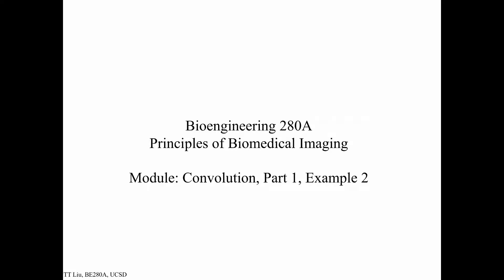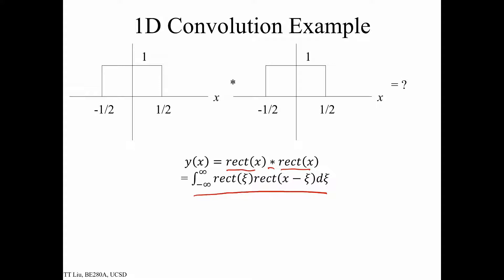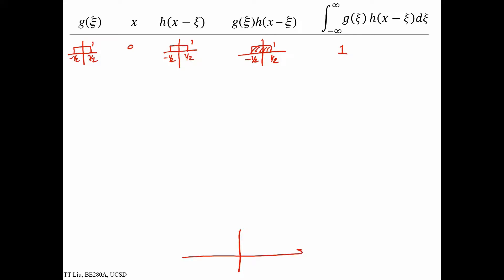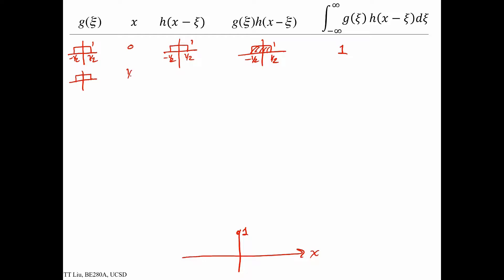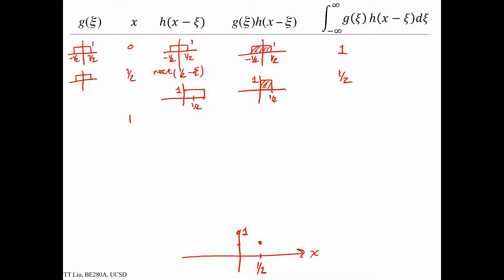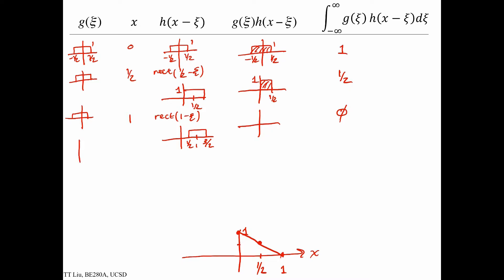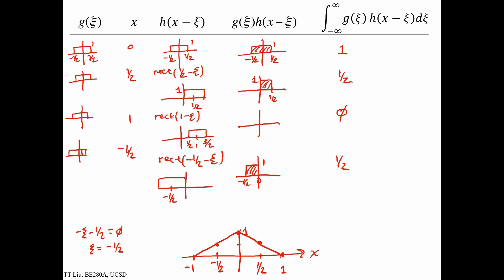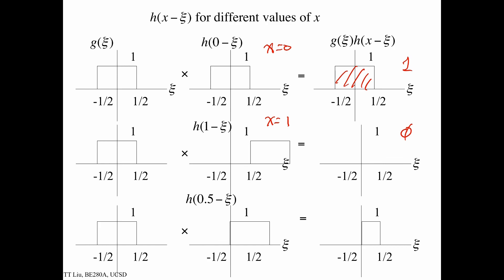BE280A Convolution Part 1 Example 2